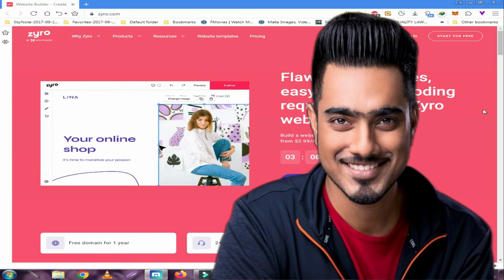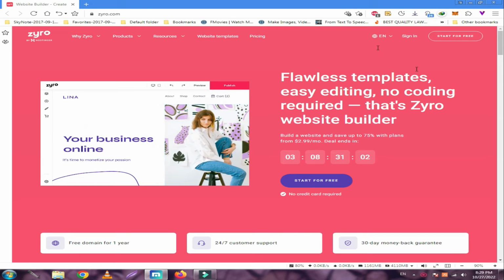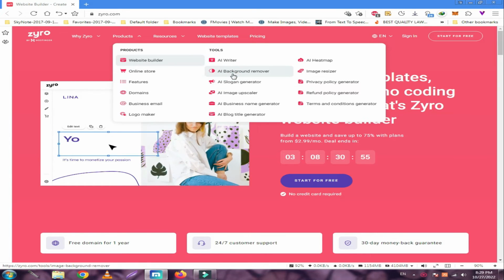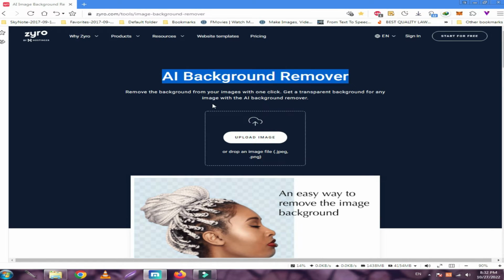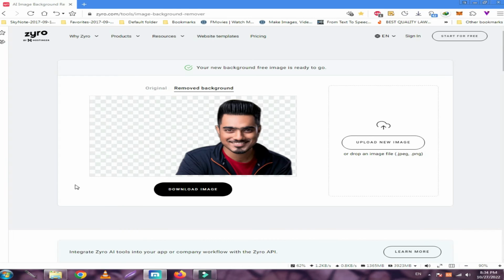How to Remove Background With this Little Ai Trick of any Human Object |Photo editing | 2023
Hi, today I am to show you how to Remove the Background of any Human Object using ai technology. I hope you will Learn something new today